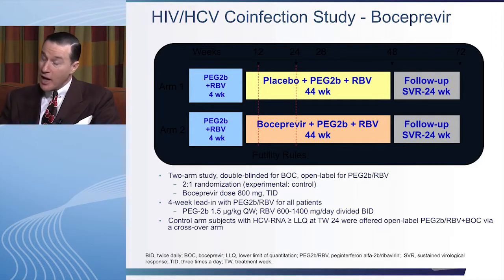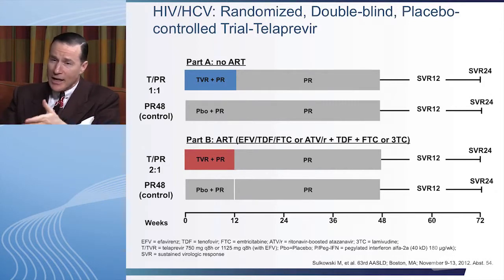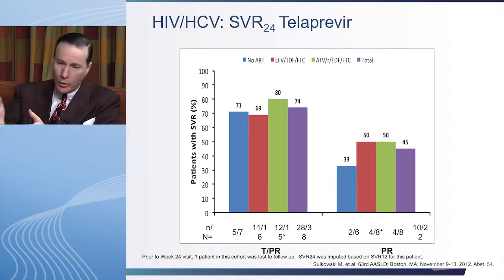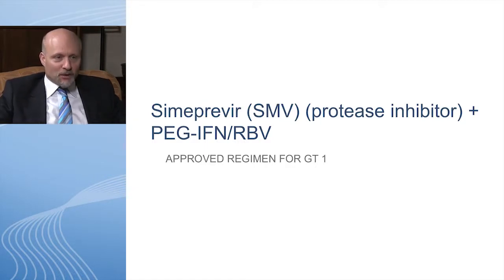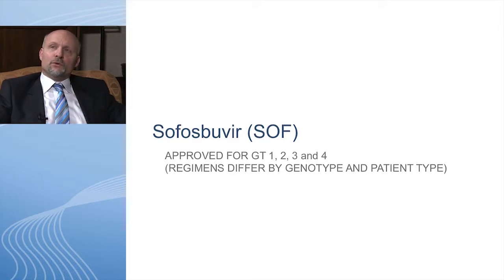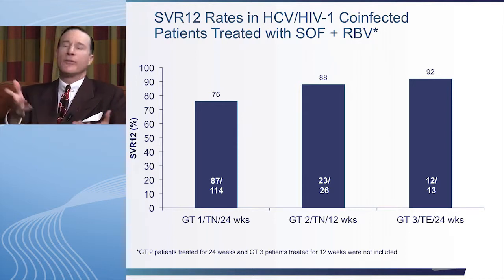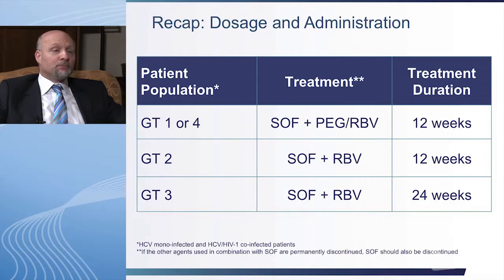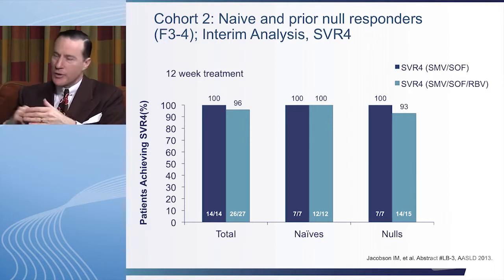Current Treatment Options for HCV/HIV Co-Infected Patien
In this compelling Investigator Insights interview, Drs. Steven L. Flamm and Daniel S. Fierer discuss "HCV/HIV Co-infection: Risks and Treatment Options" in order for clinicians to remain abreast of changes in the epidemiology and treatment to best diagnose and treat this condition.